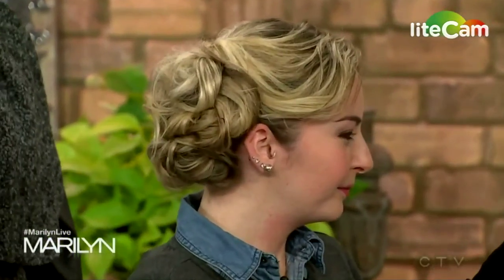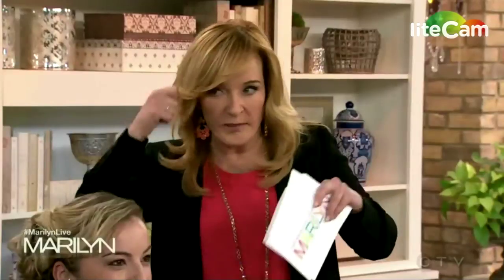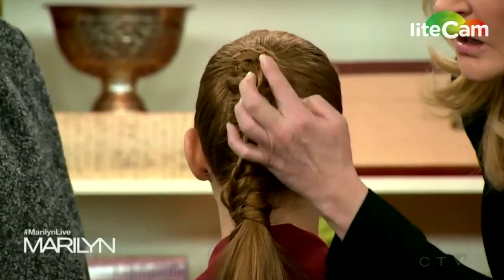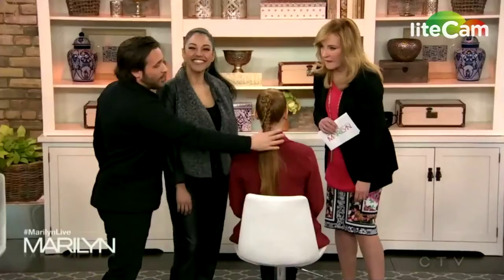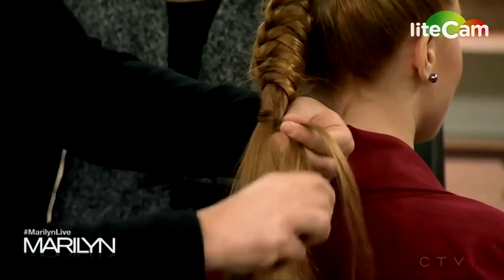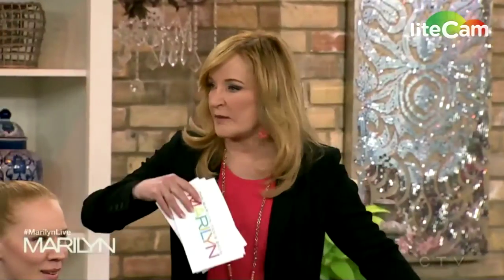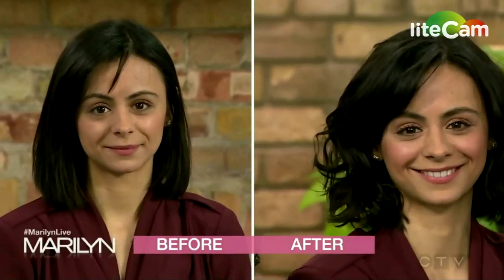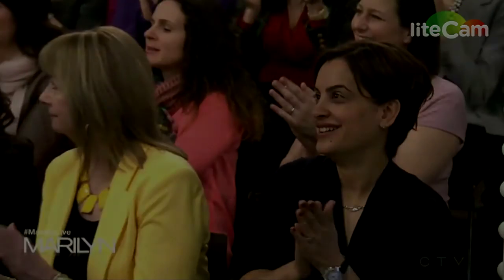Master Stylist Rino Balzano on The Marilyn Denis Show